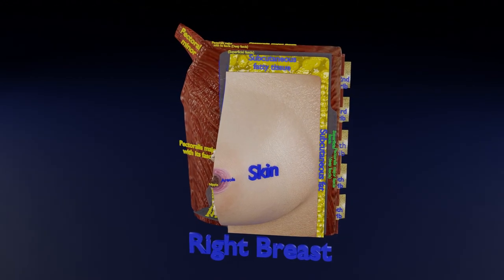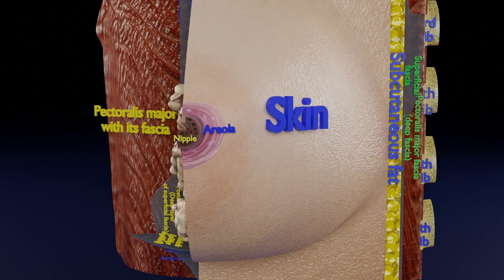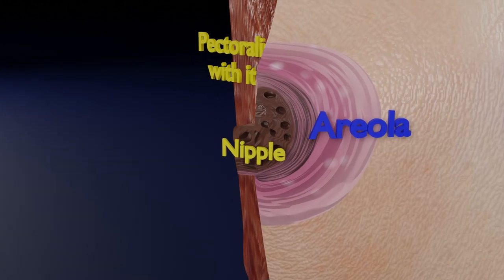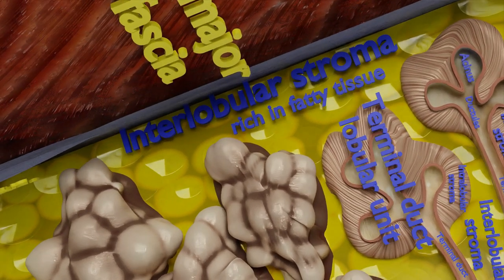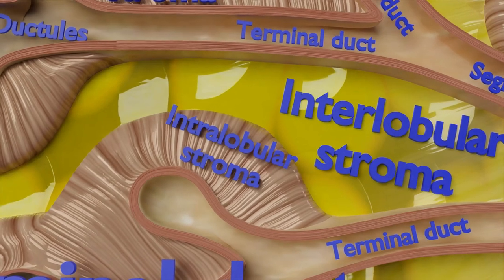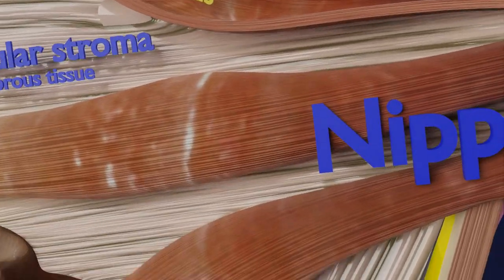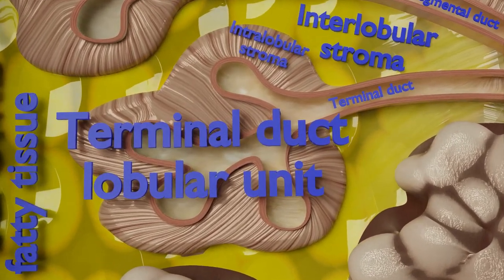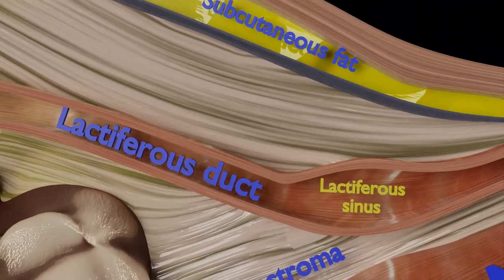clinical anatomy of the breast - histology of active breast – shotgun anatomy histology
clinical anatomy of the breast - breast anatomy | clinical anatomy of breast | bd chaurasia's
clinical anatomy of the breast - breast anatomy (5/5) | clinical anatomy of breast
clinical anatomy of the breast - breast anatomy (4/5) | development of breast
clinical anatomy of the breast - clinical anatomy of breast and upper limb
clinical anatomy of the breast - clinical anatomy - breast cancer
clinical anatomy of the breast - clinical anatomy of mammary gland | anatomy | med vids made simple
clinical anatomy of the breast
clinical anatomy of the breast - breast anatomy
clinical anatomy of the breast - applied anatomy of breast by dr saif ali
histology of active breast - histology of breast (active / lactating ) : shotgun histology
histology of active breast - histology of breast: shotgun histology
histology of active breast - shotgun histology inactive breast
histology of active breast - shotgun histology active breast
histology of active breast - breast histology lecture
histology of active breast - histology of breast ppt
histology of active breast - active mammary gland histology
histology of active breast - histology of female breast- lecture
histology of active breast - histology of the breast
histology of active breast - breast pathology (inflammatory vs. benign vs. malignant)
histology of active breast - histopathology for beginners-approach to breast biopsy -1
histology of active breast - histopathology breast --ductal carcinoma
histology of active breast - histopathological approach to breast biopsy-malignant lesion
histology of active breast - histopathology breast--epithelial hyperplasia
Clinical anatomy of breast | pectoral region | upper limb anatomy
Breast anatomy | clinical anatomy of breast | bd chaurasia's.
gland anatomy external feature breast
Mammary gland anatomy external feature | breast anatomy external feature | mammary gland 3d anatomy
breast and clinical anatomy of breast
In this video we will study about clinical anatomy of breast.
Lymphatic drainage of breast and clinical anatomy of breast || first year anatomy || medaura ||.
clinical anatomy of breast l anatomy l anatomy of pectoral region l breast anatomy.
This video is on the anatomy of breast.
applied anatomy of breast
 by dr saif ali.
Clinical anatomy of breast by ayesha medical education
clinical anatomy of breast
breast anatomy in hindi
clinical anatomy of breast in hindi
mammary gland anatomy
Mammary gland anatomy external feature in hindi
breast external feature anatomy in hindi
mammary gland anatomy lecture bd chaurasia
breast anatomy lecture
essentials of medical science
clinical anatomy lymphatic drainage of breast
breast clinical anatomy
mammary gland clinical anatomy
clinical anatomy
breast in hindi
clinical anatomy of mammary gland
breast cancer
mammary gland anatomy
mammary gland external feature anatomy
Mammary gland anatomy external feature
anatomy of the breast a clinical application
structure of breast
carcinoma of breast
what is the female breast anatomy
what is the anatomy of a breast
breast clinical
mammary gland anatomy lecture
development of breast anatomy
mammary gland 3d anatomy
breast external feature anatomy
breast anatomy external feature
structure of breast anatomy
breast anatomy clinical
clinical anatomy explained
clinical importance of breast
deep relations of breast
lecture of anatomy
breast anatomy structure
breast cancer anatomy
breast carcinoma
skin of breast
relations of breast
retraction of nipple
areola anatomy
nipple anatomy
peau d orange breast cancer
breast carcinoma lecture
breast development
Johari MBBS
pathology lecture series
peau d orange appearance
Histology of Breast
active breast histology
breast histology usmle
breast histology
histology of breast youtube
histology of the breast
anatomy of the breast
lymphatic drainage of breast
anatomy of mammary gland
breast structure histology
shotgun histology breast
breast histology labelled
normal breast histology
histology breast tissue
breast tissue histology
breast histology video
breast histology lecture
Pathology of Breast
usmle histology
breast anatomy lecture
breast lectures
breast part i histology
shotgun histology
Med Student
Medical School
Histology videos
mammary glands
pathology lectures
usmle
mammary glands anatomy
anatomy mammary gland
mammary gland anatomy
4th MBBS Pathology
pathology is easy
gross anatomy mammary gland
mammary gland lymphatic drainage